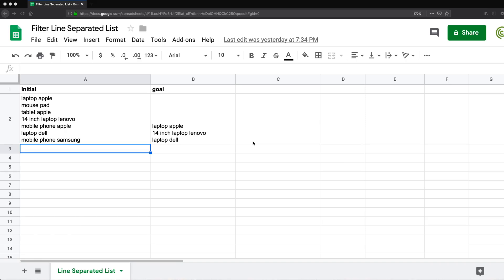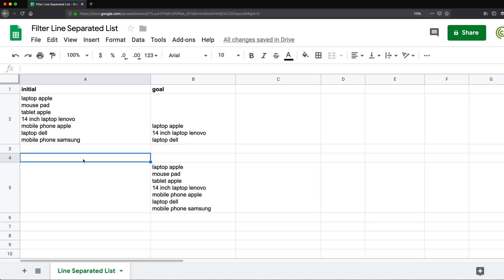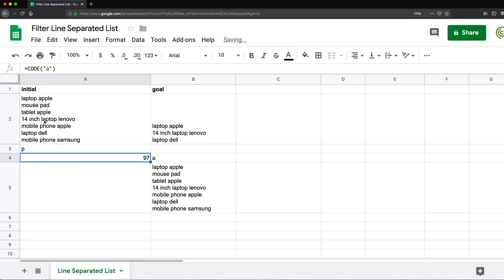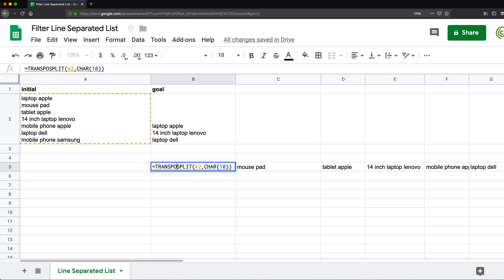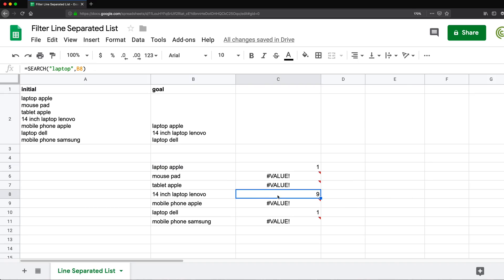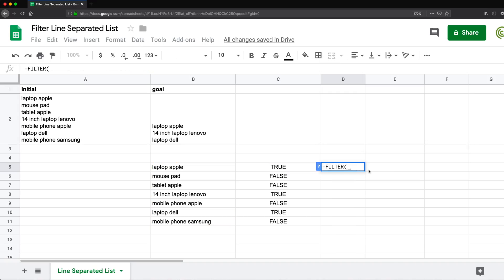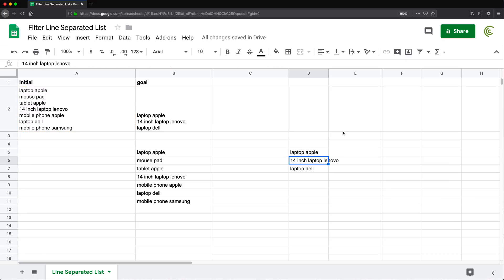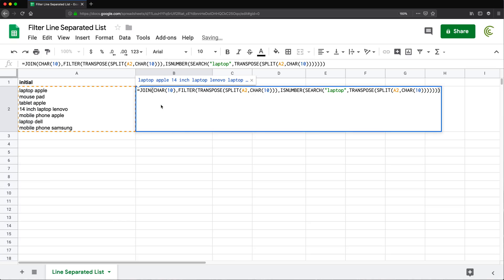Google Sheets Tips and Tricks - Split & Filter Line Separated List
Learn how to split & filter line separated text in Google Sheets.

This tutorial is from Google Sheets Tips and Tricks Series.

Functions Used: SPLIT, FILTER, JOIN, CODE, CHAR, SEARCH, ISNUMBER, MID.